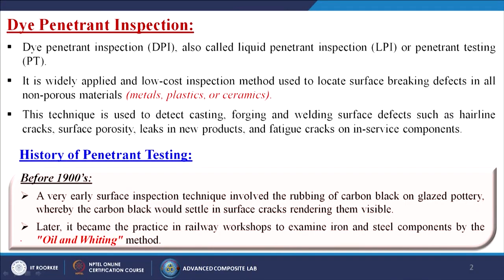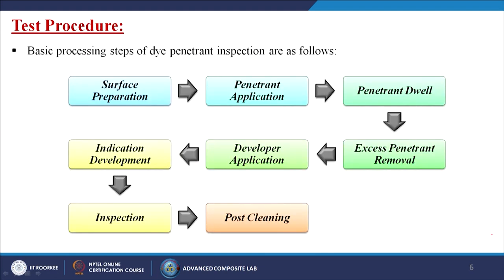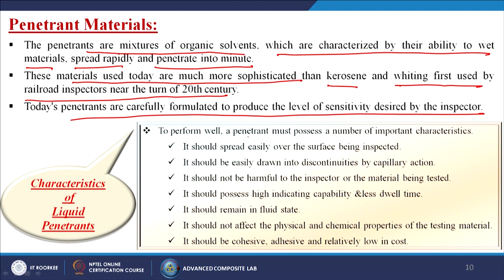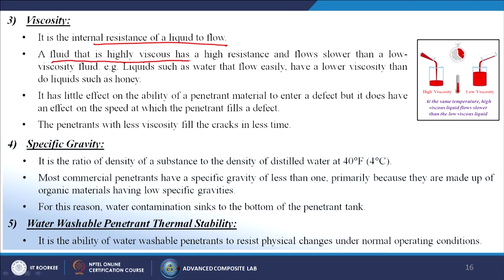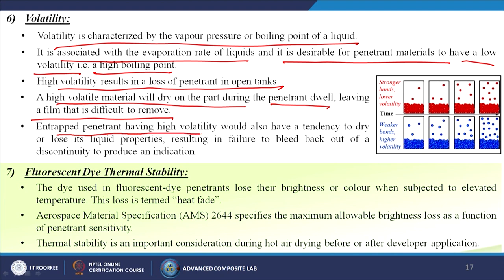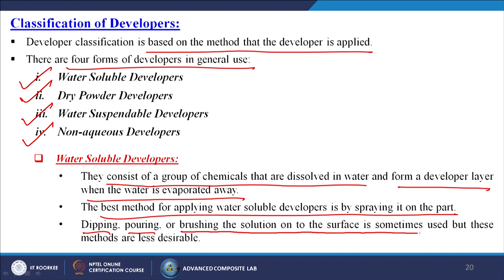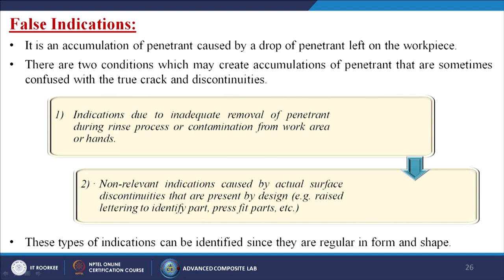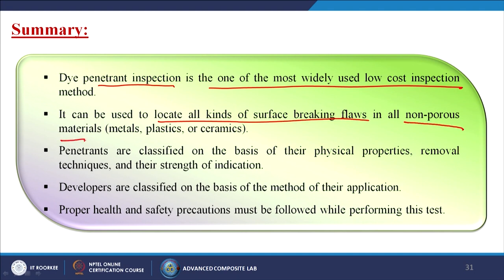Dye Penetrant Inspection